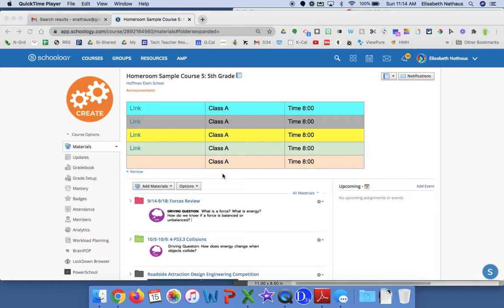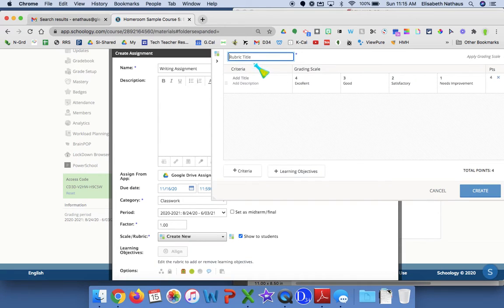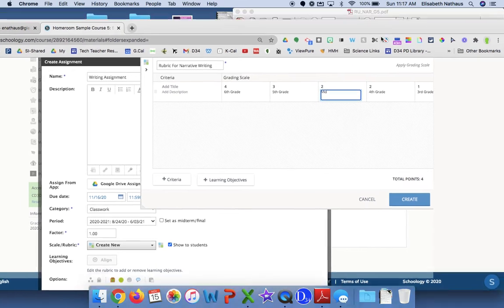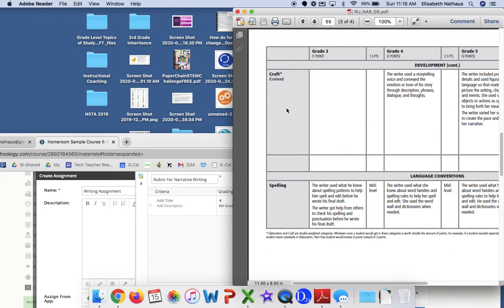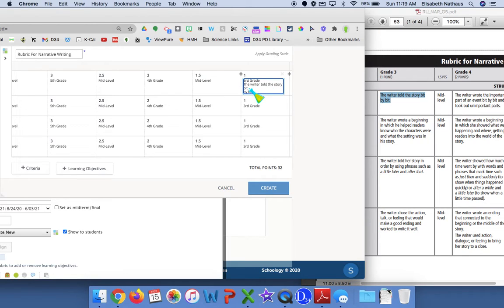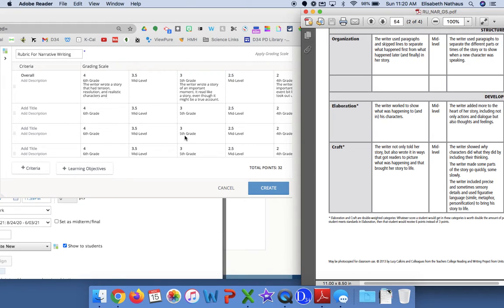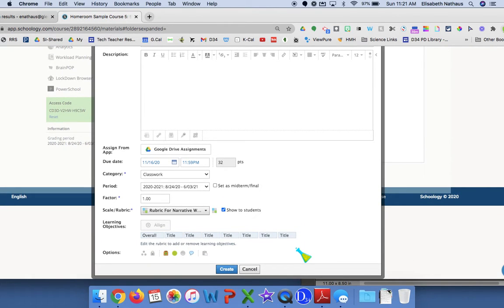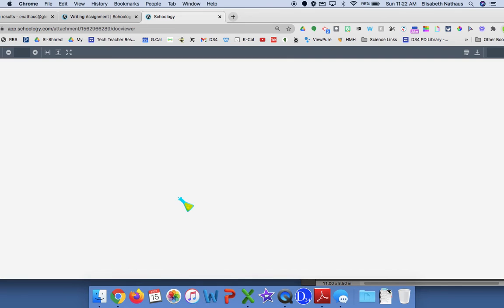How to Create a Rubric in Schoology